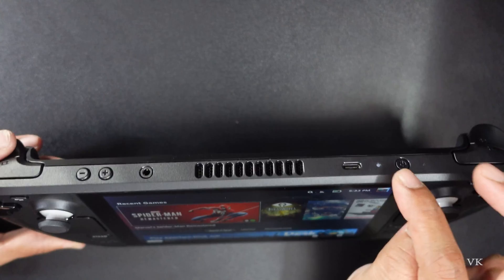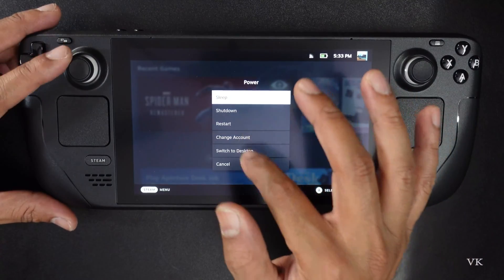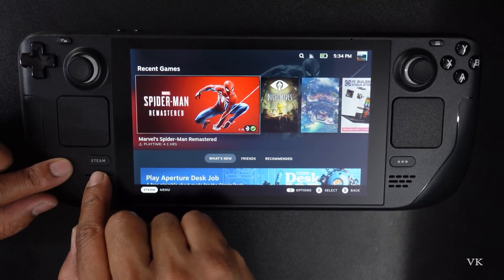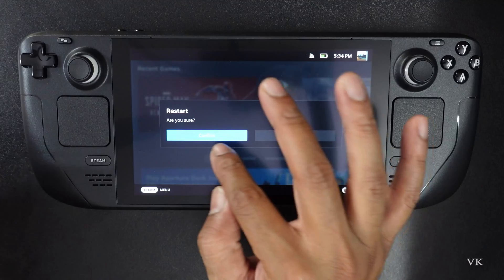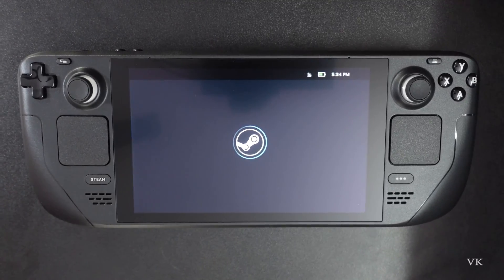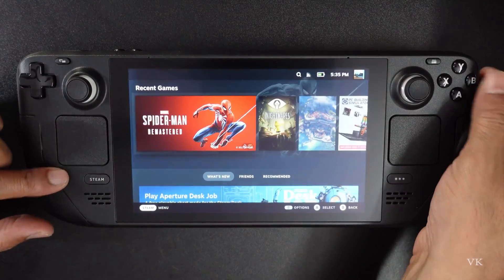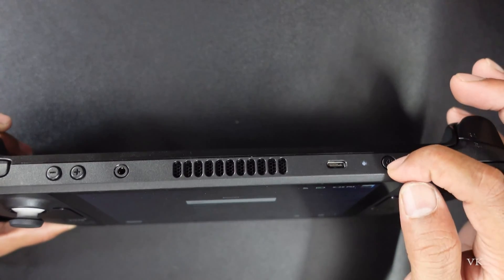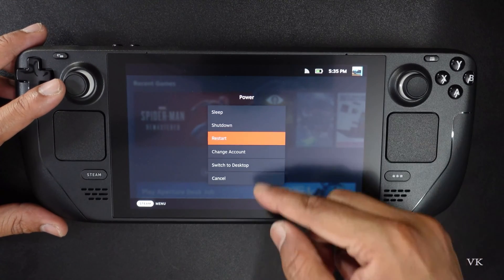2 Ways to RESTART your Steam DECK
hello guy, in this video, i am explaining that how to restart your steam deck.